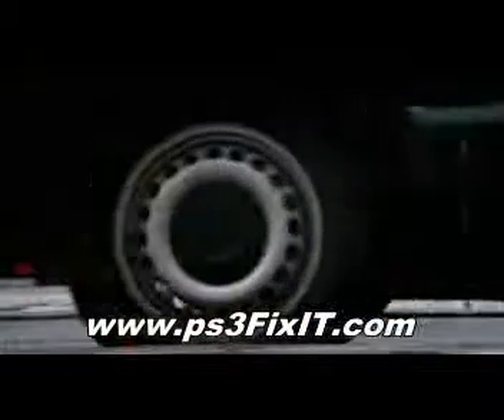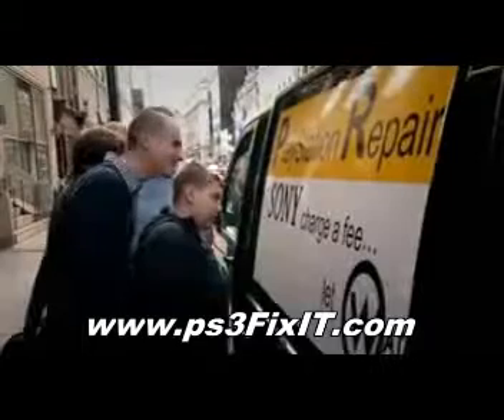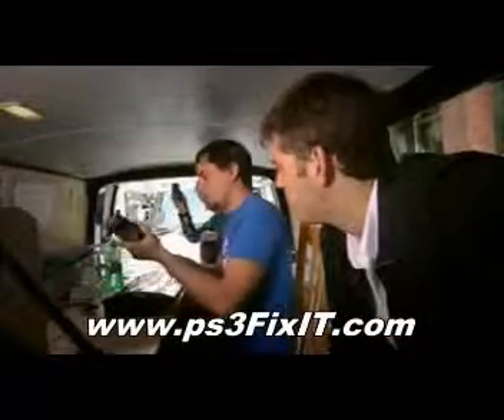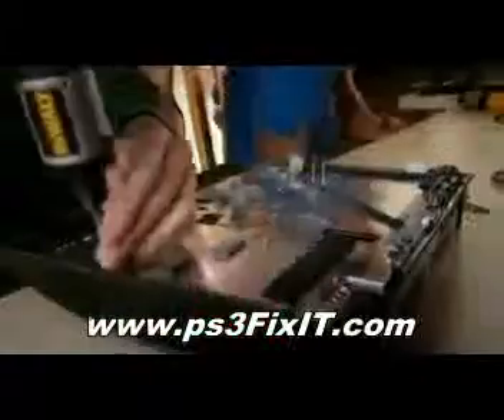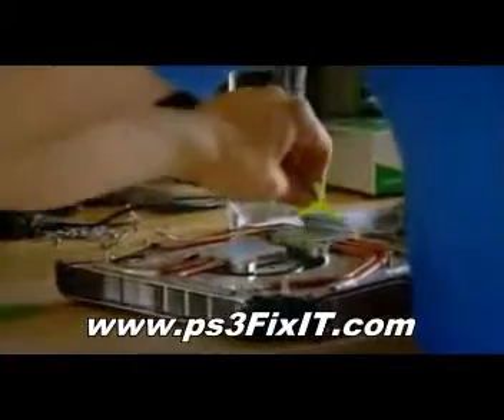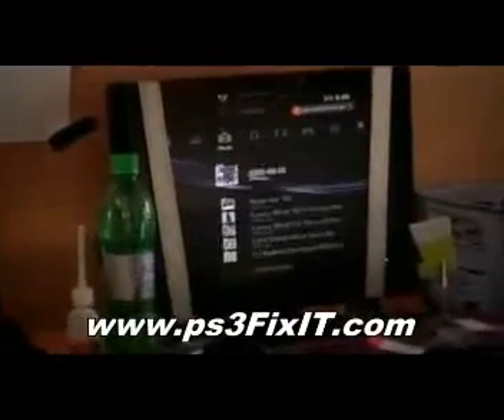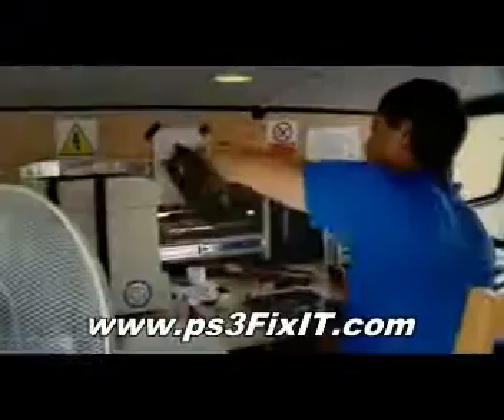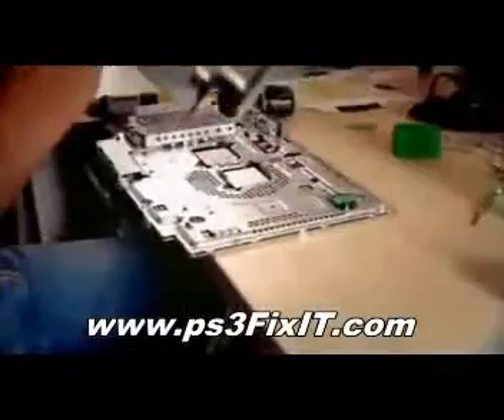how 2 fix ps3 not ejecting or reding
Fix PS3 YLOD! , step by step guide, safest, easiest and quickest way 100%

guaranteed Do you have a PS3 that needs repair?  This Repair guide will show you how to Fix Problems with

your Conslole! Don't send your PS3 away for Costly Repairs! - Give this guide a chance first! We have the

fix for nearly all of the most common problems! Here are just a few of the most common problems that this

guide covers: How to permantely fix the Yellow Light of Death (YLOD) How to permantely fix the Red Light

of Death How to permantely fix the 3 beeps issue How to repair the blu-ray drive yourself How to clean the

Blu-Ray lens in your PS3 ps3 red light of death fix  Fix the Blinking Playstation 3 problem fix the PS3

Bluetooth controller issue Freezing games and Movies No Display Other common video issues Q&A Q: Wouldn't

it just be better to send it to Sony, sony fixed ylod but it still overheating. as they are the ones that

created the PS3? A: Well, that's a no brainer. If you have no warranty left, the definately NO, as they

will charge you $150+ and you will have to wait 6 weeks to get your PS3 back. Besides, the methods I use

in my guides and videos are the same methods that Sony uses. Q: How hard is the fix to carry out? A: Easy.

I have combined my years of experience into an easy to follow guide, that I have tried to make as easy as

possible. You are taken through a step-by-step process. You don't need to be an expert (you can quite

easily be a beginner)! Got the PS3 YLOD error? Want the yellow light of death error to be gone? You've

basically got 2 ways to get rid of problems like this however, only 1 option can be the winner. The

options are: 1. Send your Playstation 3 over to Sony. 2. Fix the yellow light of death error by yourself

with a repair guide. PS3 YLOD Fix By Sony? This options sound so... Good... Right? Well, let me tell your

something... It's not... Want to know why? Because of 2 reasons that matters a lot. The price, and the

waiting time. You see, when you are actually sending your console over to Sony, you will have to pay them

$150 if your warranty has been expired. Also, you will have to wait for literally weeks before you can get

your Playstation 3 back.
PS3  Playstation  YLOD  Yellow  Light  of  Death  Fix  How  to  Reflow  Whetzel